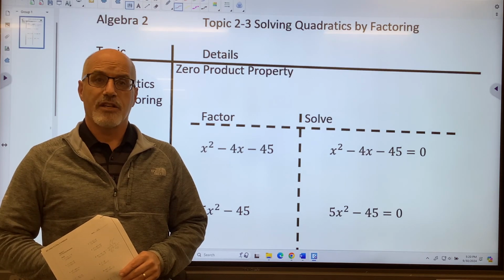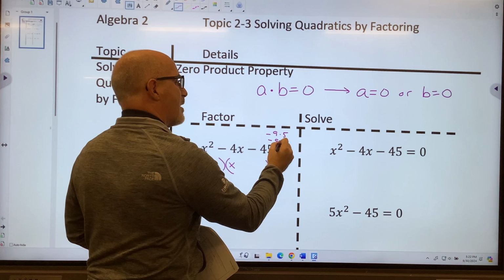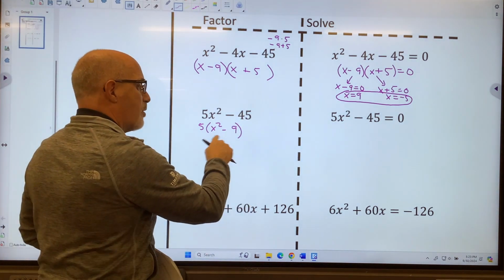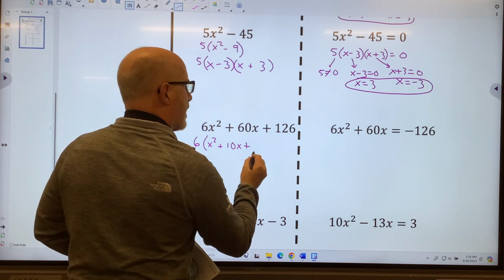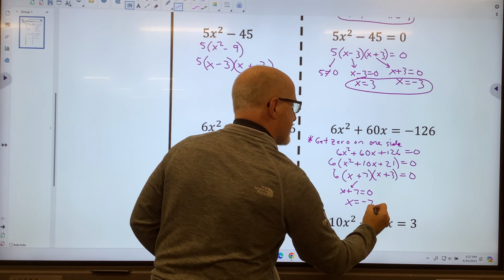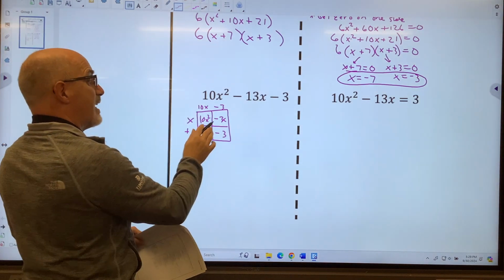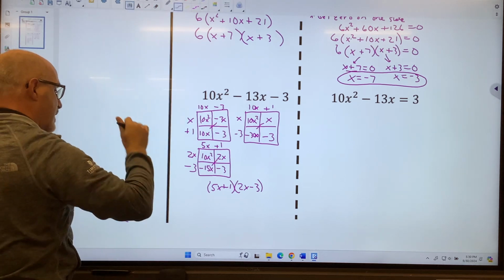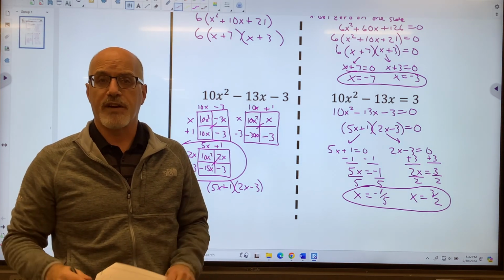Algebra 2 Topic 2-3 Solving Quadratics by Factoring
Using the zero product property and factoring to solve quadratic equations